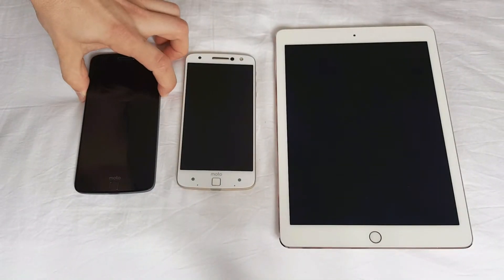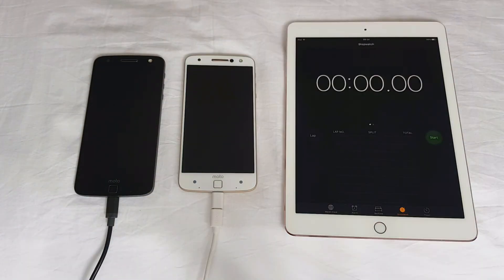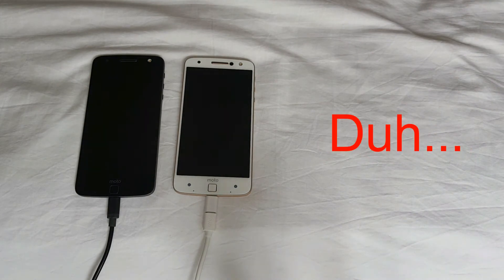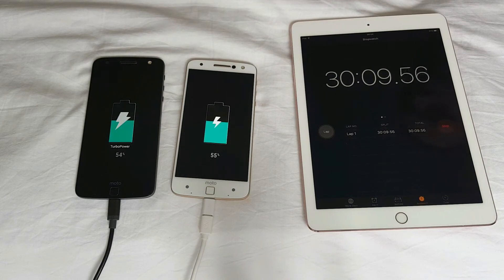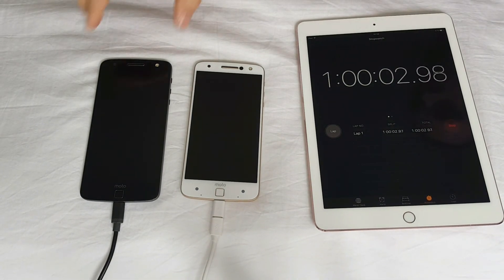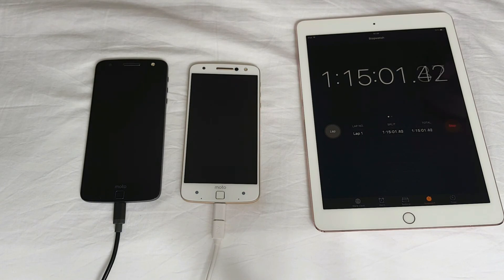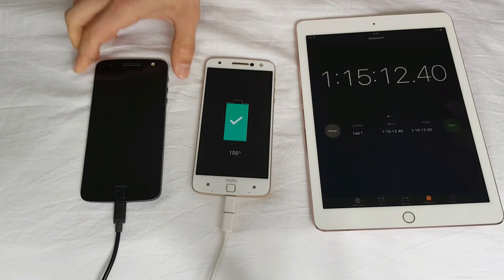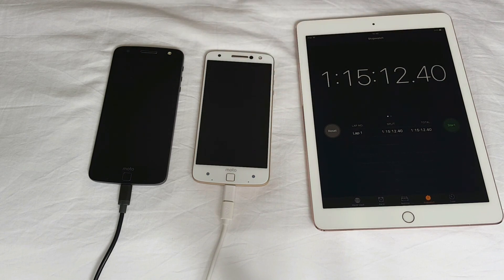Moto Z Charging Test: Turbo Charger vs Aukey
I'm gonna charge the black Moto Z with it's original UK 3-pin charger and the white Moto Droid Z with Aukey MicroUSB EU 2-pin charger with detachable cable and USB-C adapter. Let's see which one is going to charge faster considering that Aukey is usually half the price of the Turbo Charger.

Join VoloKin Project on Google+ for extra content, photos and updates

Sound credits:
Big Dope P - Avalanche (remix)
Punker - Minos